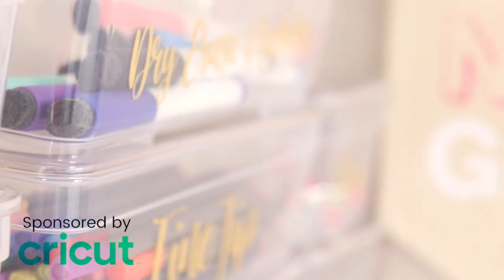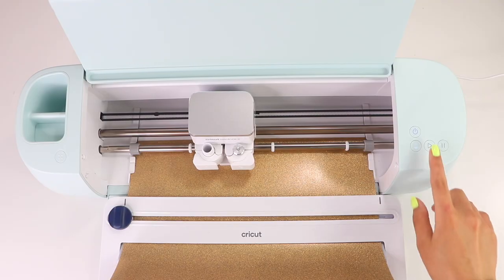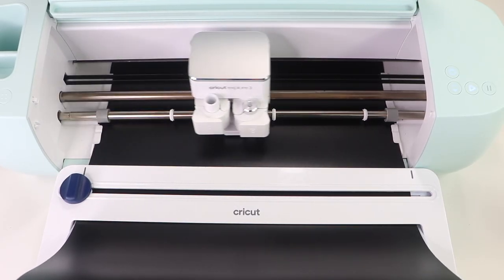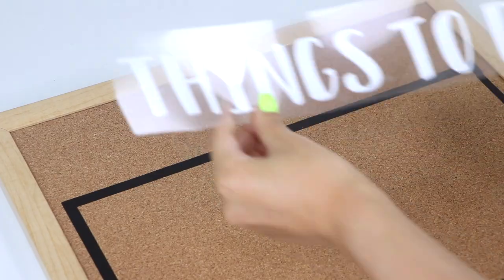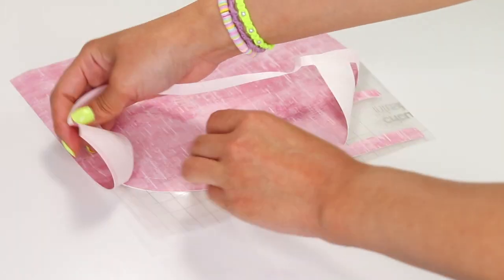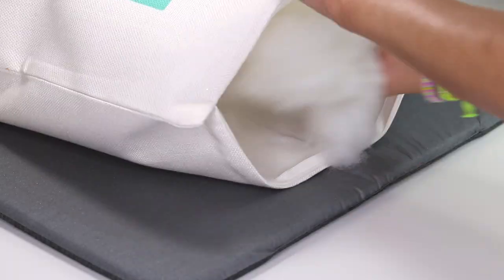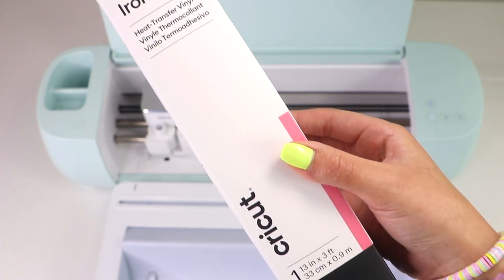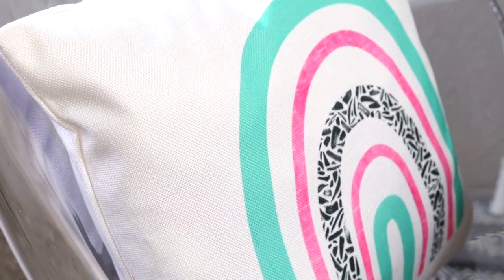Desk Makeover! DIYs With Cricut ✨| Back To School 2021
Welcome back! ☺️ Today I will be sharing with you 4 DIY projects that are great to spice up your desk! I used my Cricut Explore 3 machine and Cricut materials to complete the projects, all linked down below. Whether you are a College, High School, or any level student I hope this video inspires you to give your own space a little makeover! Love you all - DIYholic 💛

Supplies

If you choose to use my links, it does not affect you as a customer at all. It helps me keep making videos for you guys, thank you for your support 💛

     diyholic31

♡ What camera do I use? Canon 80d

Tags: Desk Makeover  Office Makeover Back To School Desk Makeover Cricut Explore 3 Cricut EasyPress 2 Cricut Mini EasyPress Cricut Iron on Vinyl Cricut Smart Vinyl Cricut Smart Removable Vinyl Cricut Design Space Cricut Machine Office Makeover on a budget Aesthetic Desk Makeover Tour Office Makeover ideas Desk Makeover Ideas Desk makeover diy desk makeover aesthetic Back To School 2021 diy diy craft projects diy wall decor Cricut infusible ink project Desk for productivity DIYholic